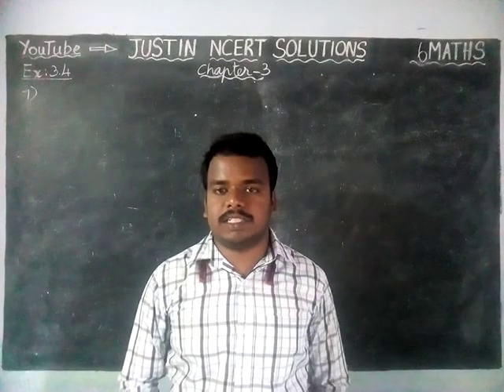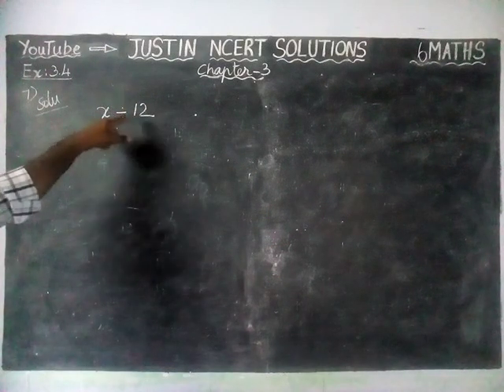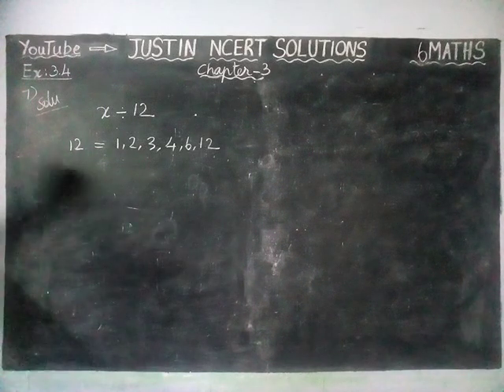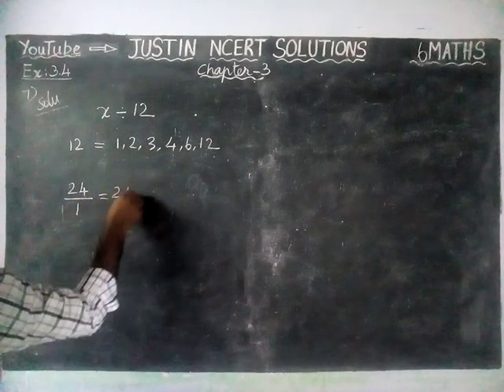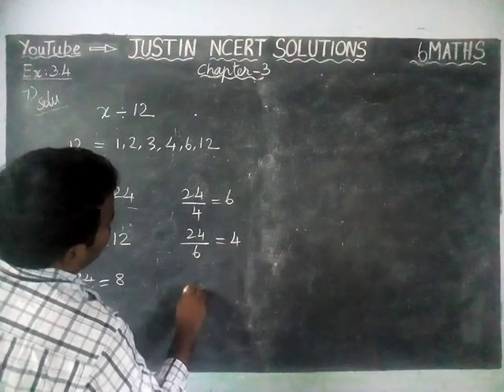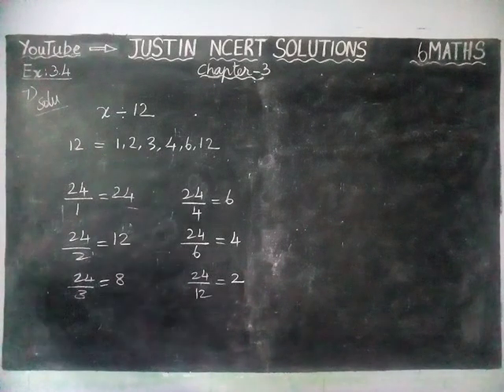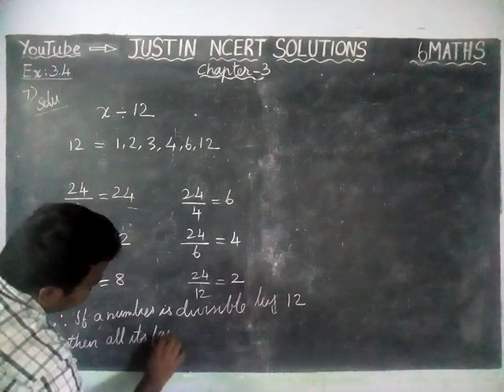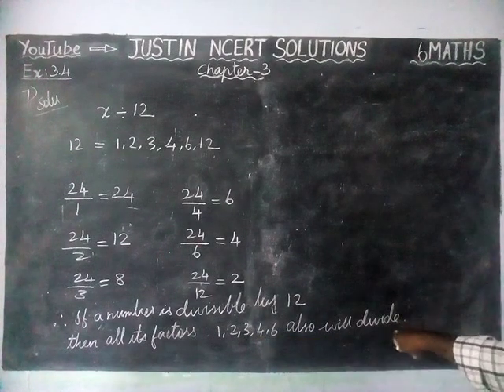Chapter 3 Ex.3.4 Q.No.7 | Class 6 Maths Chapter 3 Playing with Numbers | JUSTIN NCERT SOLUTIONS